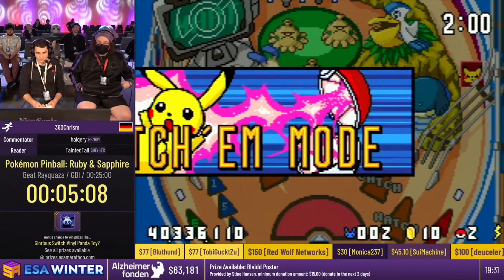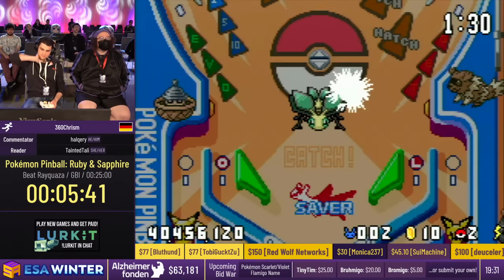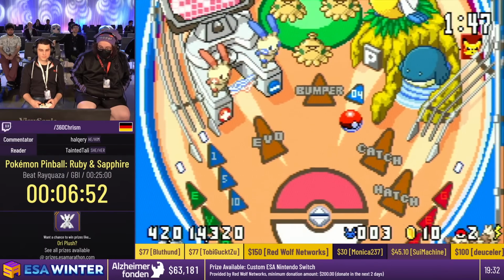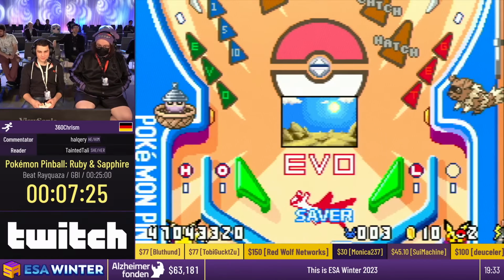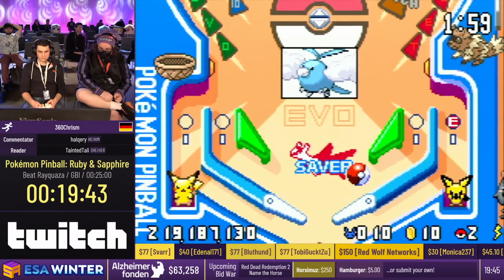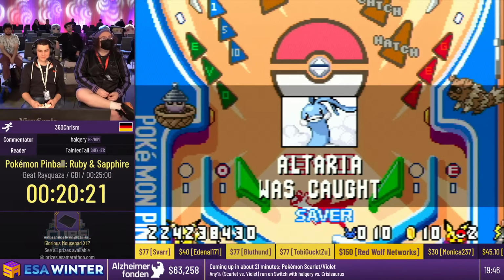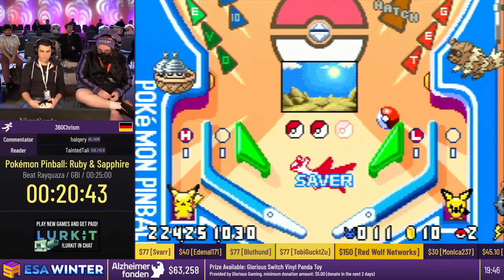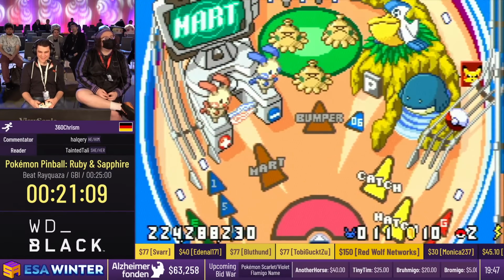Pokémon Pinball: Ruby & Sapphire [Beat Rayquaza] by 360Chrism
This run was recorded live at ESA Winter 2023, which took place from February 18th to 25th, 2023. The event is over, but you can still donate to Alzheimerfonden